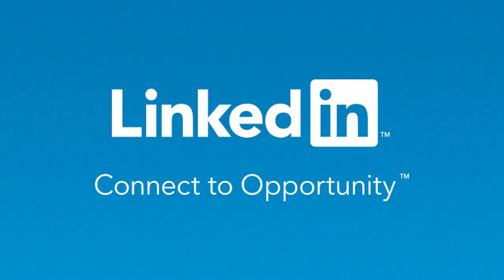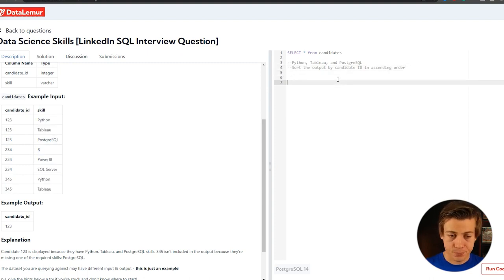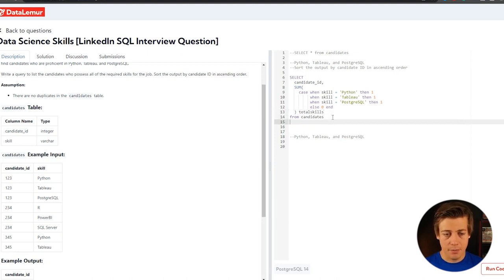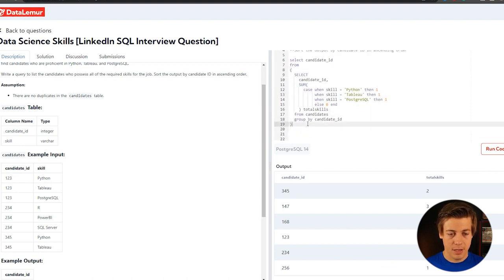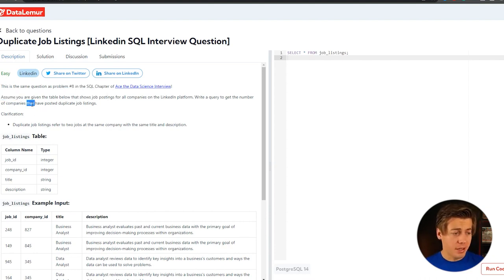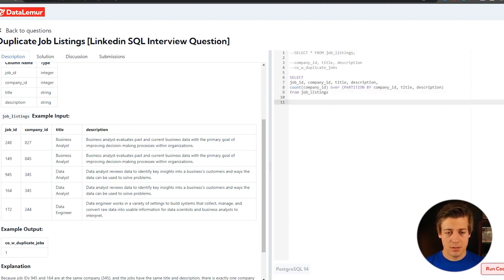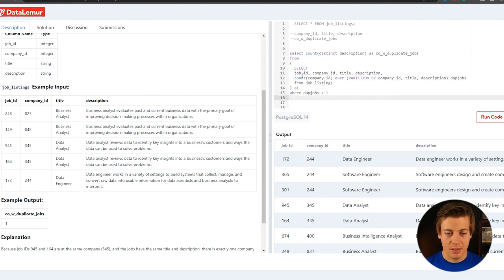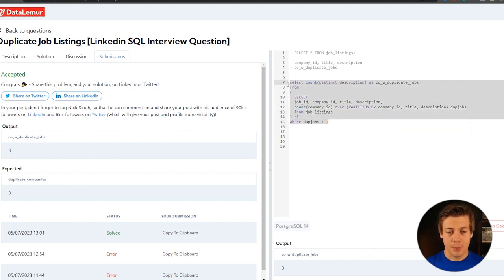Solving REAL Linkedin SQL Interview Questions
Today we are taking a look at two different LinkedIn SQL interview questions for Data Analysts/Scientists. Both of these examples come directly from DataLemur.

Everything is coded within MSSQL and inside SQL Server Management Studio.

In this video, I walk through two SQL interview questions that LinkedIn asks candidates during their technical interviews. We solve both problems line by line, breaking down the logic and explaining exactly why each step matters. These are considered easy-level questions from DataLemur, but they test important SQL concepts like window functions, subqueries, and filtering logic that show up constantly in real data science interviews.

The first question involves finding candidates with specific skills for a data science role—Python, Tableau, and PostgreSQL. I show you how to use CASE statements combined with SUM to count matching skills, then wrap everything in a subquery to filter for exactly three skills. The second question asks us to identify duplicate job postings by checking if the company ID, title, and description are all the same. We use COUNT with PARTITION BY to spot duplicates, then use COUNT DISTINCT to avoid false positives.

By the end of the video, you'll understand how to approach SQL problems methodically, test your queries step by step, and write clean, efficient solutions that actually pass the interview.

TIMESTAMPS
00:00 LinkedIn SQL Question 1: Data Science Skills
01:05 Building the Case Statement Solution
03:02 Creating the Sum and Group By
04:02 Testing the Query Results
04:51 Adding the Sub Query
05:42 Final Solution for Question 1
06:25 LinkedIn SQL Question 2: Duplicate Jobs
07:18 Using Partition By to Find Duplicates
08:23 Running the Initial Query
09:01 Building the Count Solution
10:11 Adding the Where Clause
10:55 Final Solution for Question 2